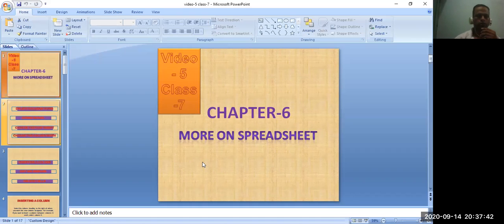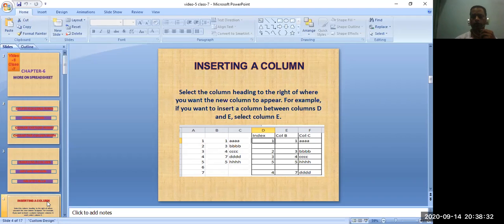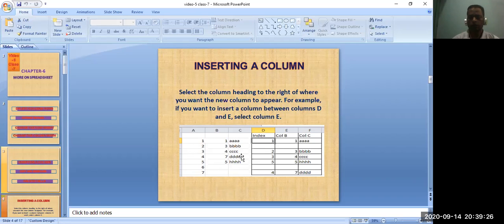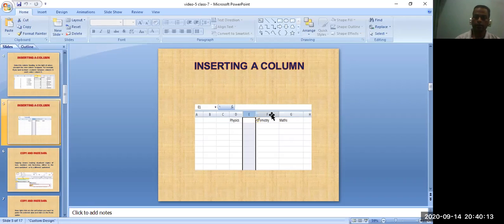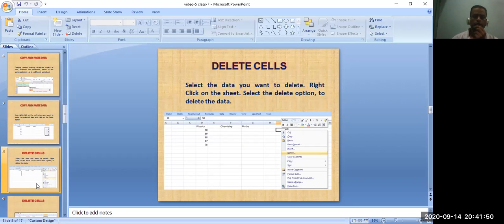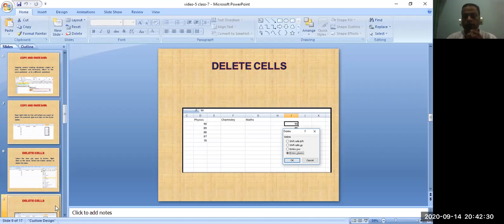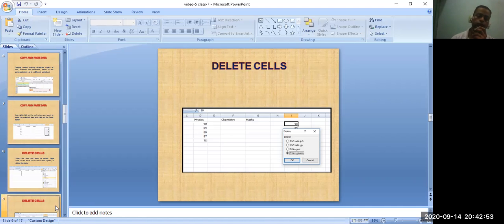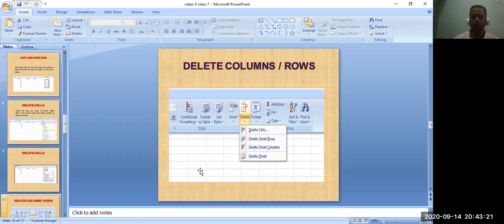Change Row Height and Column Width in Excel